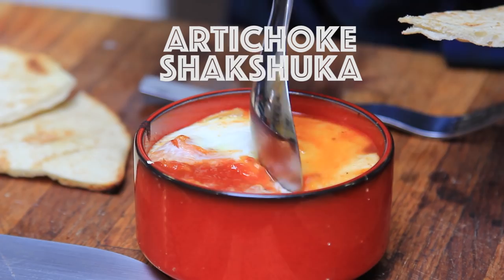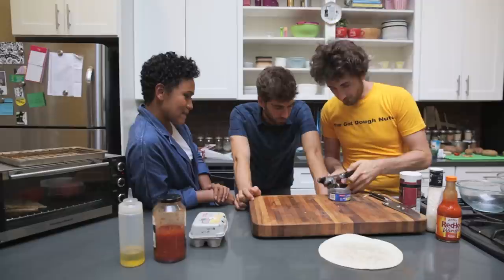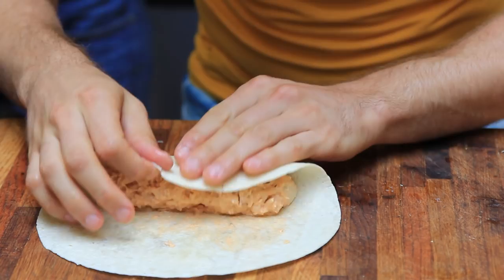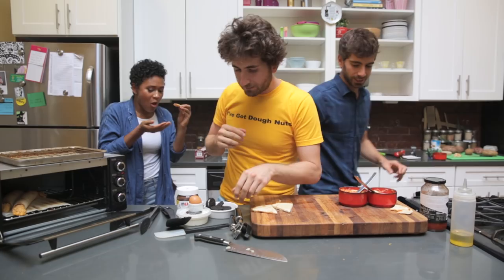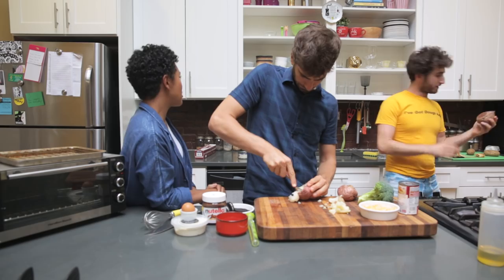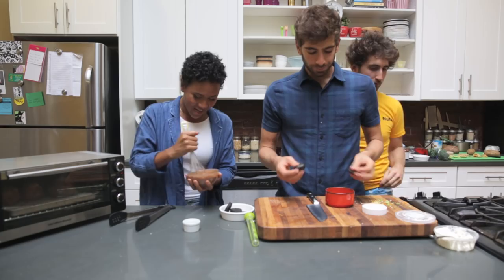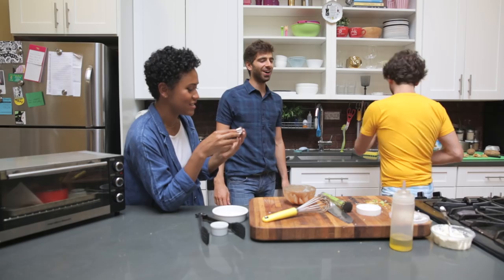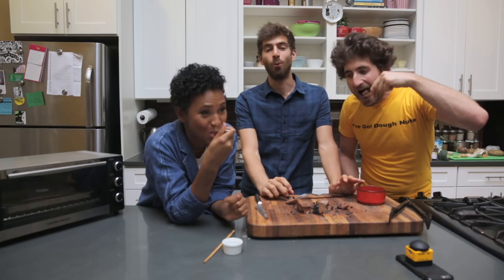4 Ingredient Toaster Oven Recipes |Featuring Shameless Maya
It was so epic to meet Maya and show her a few back to school toaster oven recipes! Make sure you get over to Maya;s channel and check out our "4 Ingredient Vegetarian Recipes" collaboration

Make sure you check out her channel Shameless Maya here!

On the Menu Today

Breakfast - Artichoke Shakshuka
Lunch - Buffalo Blue Cheese Tuna Taquitos
Dinner - Baked Potato Broccoli and Cheese Bowls
Dessert - Nutella Cheesecake with Oreo Crust